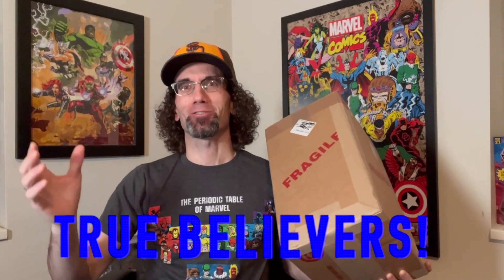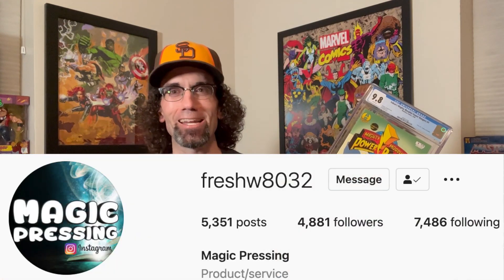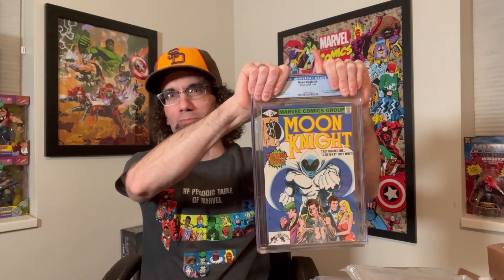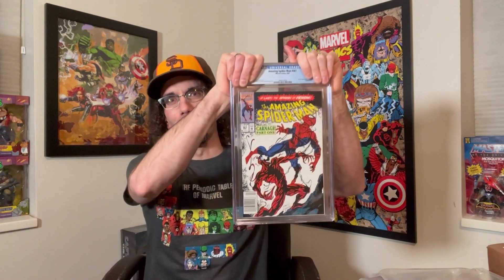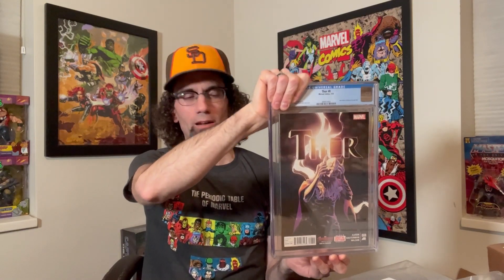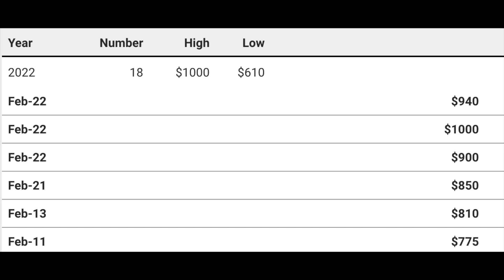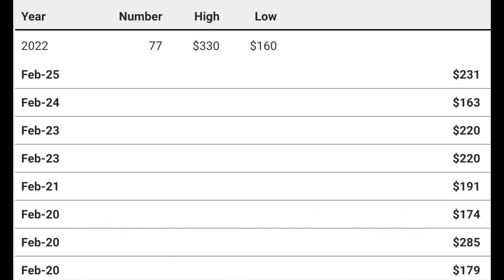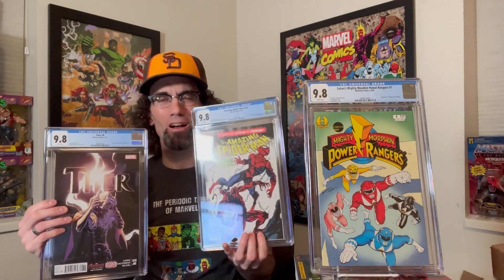CGC UNBOXING! SUCCESS OR FAILURE?!!!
Hey True Believers! I have another CGC unboxing of five fast track modern books! Was it a success or failure?!